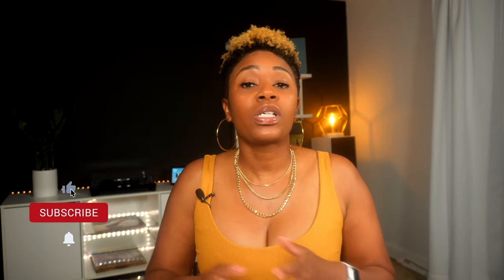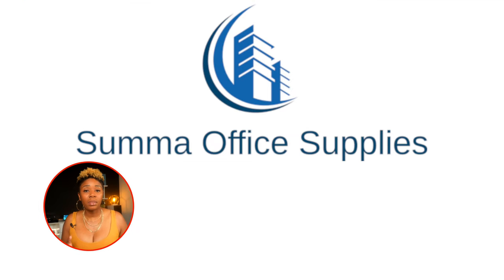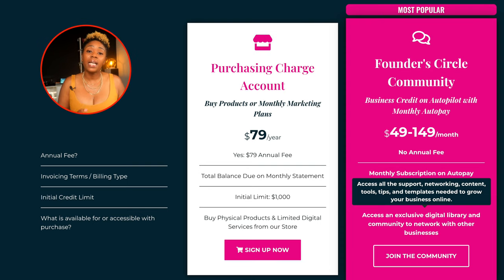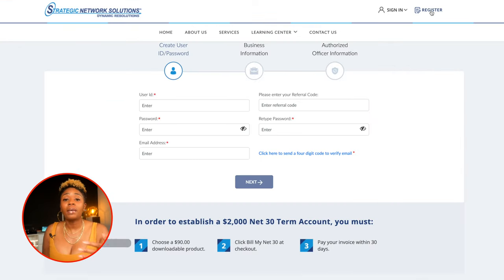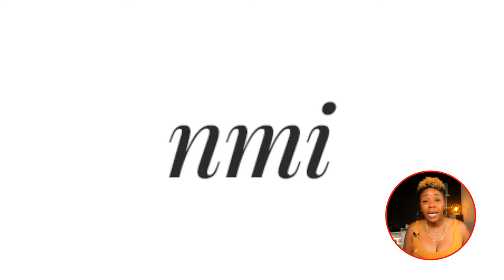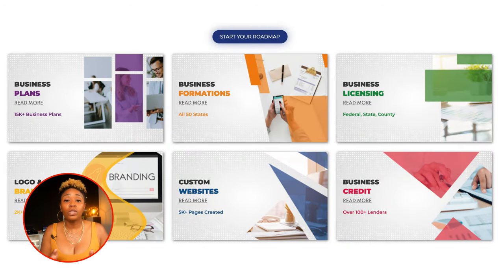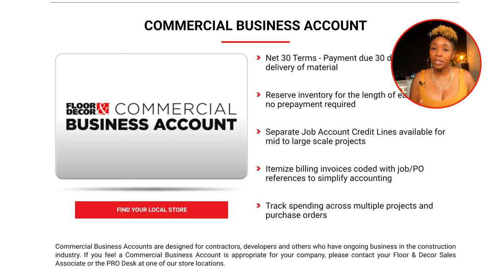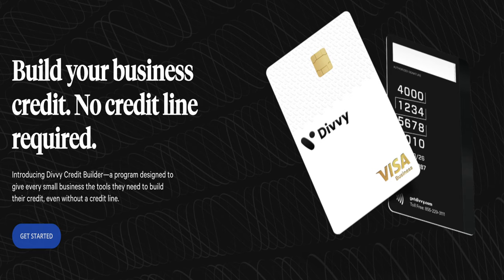25 EASY APPROVAL Net 30 Accounts with NO PG!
This is a list of 25 of the easiest net 30 accounts to get approved for your business credit.

Apply to build business credit FAST!

Support the Square Biz Channel

Amazon Net55